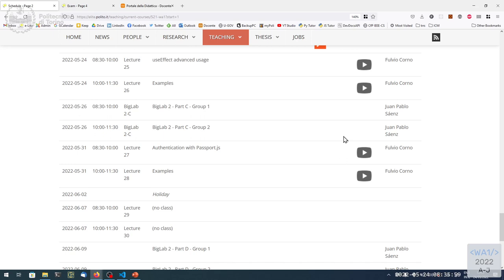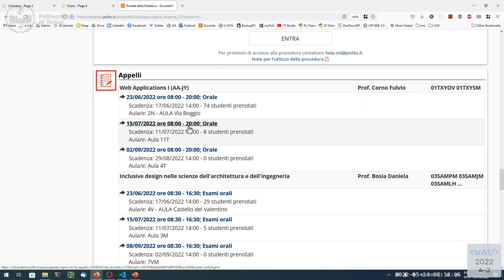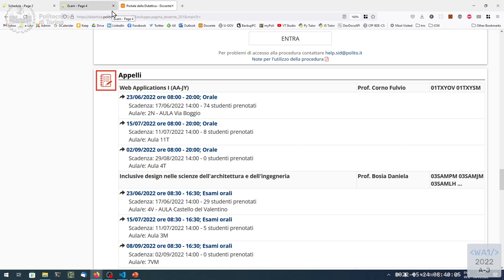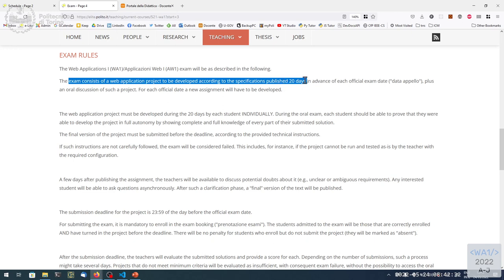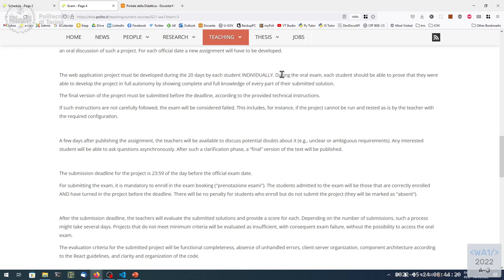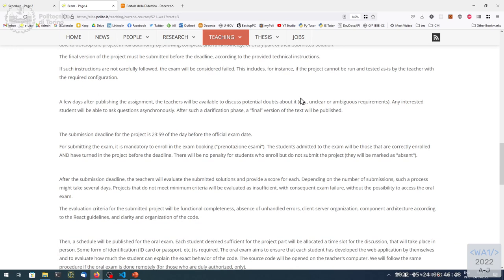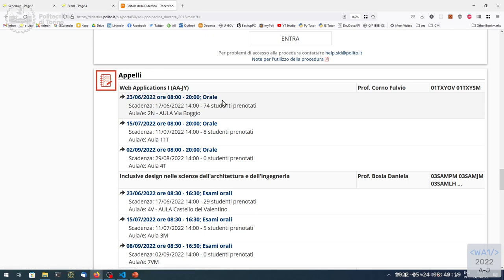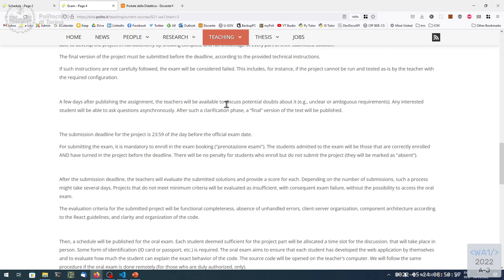WA1-2022-L25a: About the Exam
Lecture 25, part A, date 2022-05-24: About the Exam.